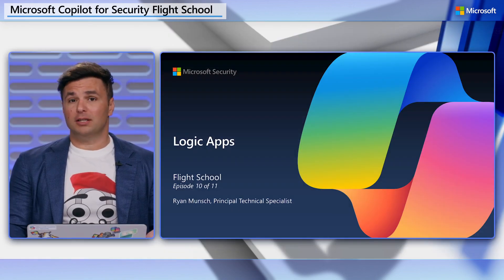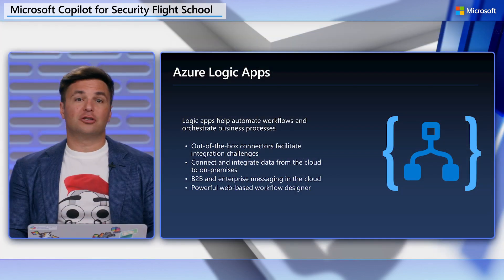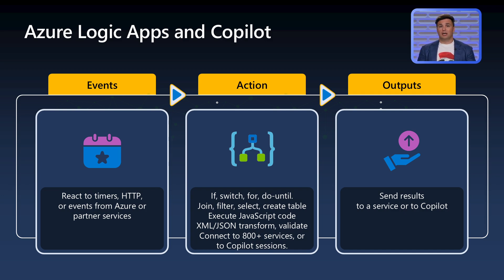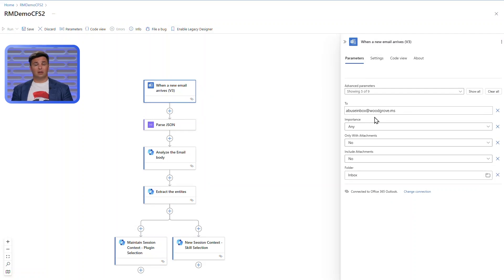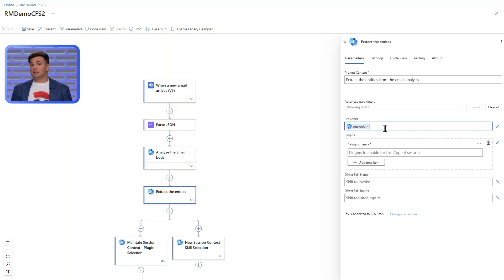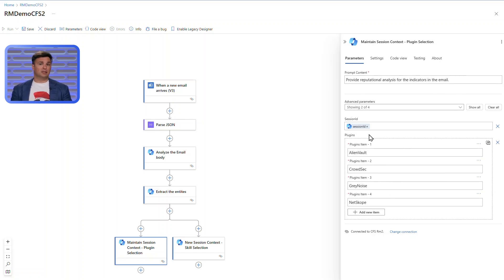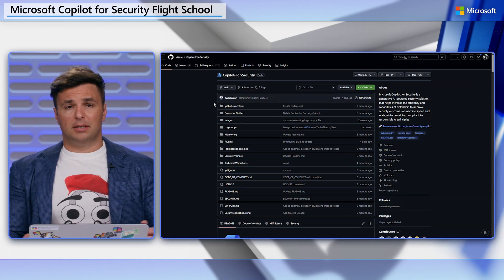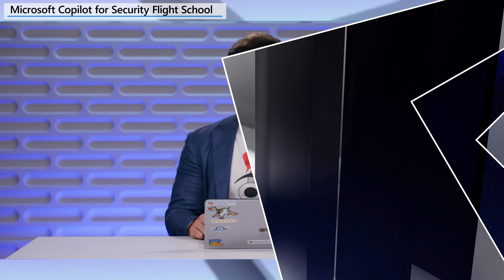Learn how to the use Logic Apps with Microsoft Security Copilot | Flight School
In this video, Ryan will show how Microsoft Copilot for Security Logic Apps connector allows you to call into Copilot from a Logic Apps workflow.